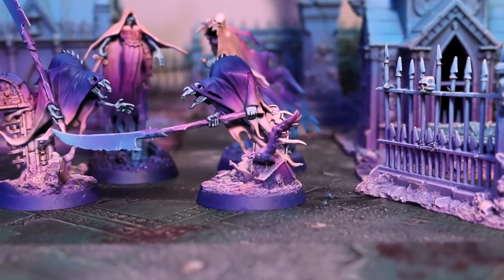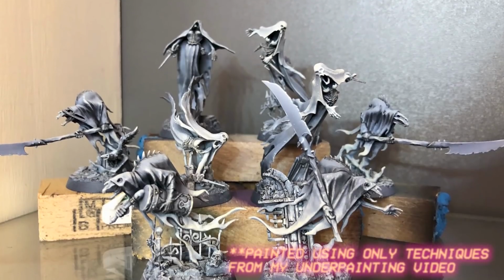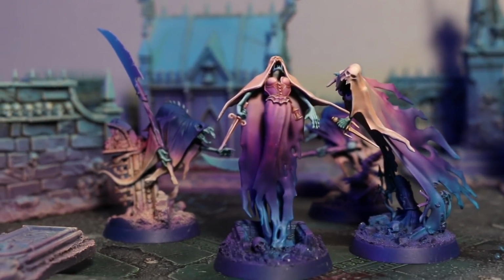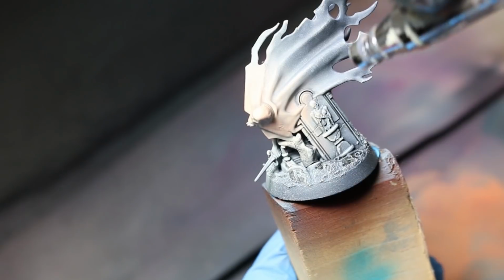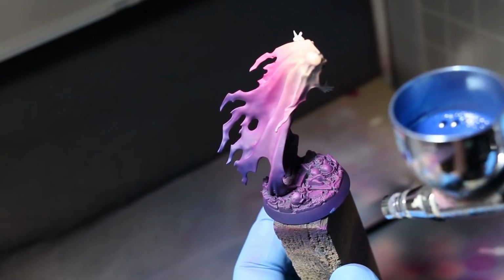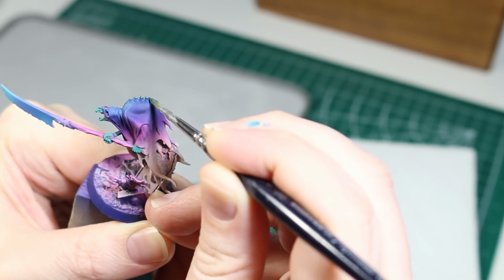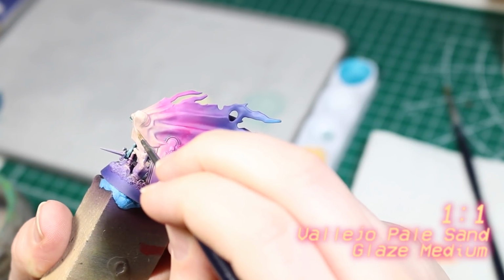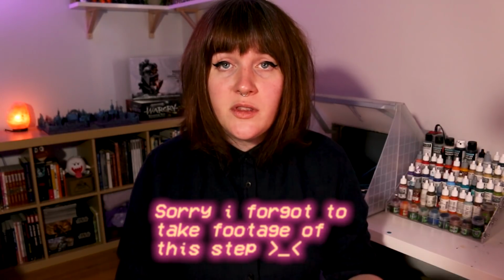How to Paint Vaporwave Nighthaunt: A Beginner's Guide to Airbrush Glazing and Gradients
In this video, I will finally reveal the secrets behind airbrush glazing, gradients, and how I paint my Synthhaunt Nighthaunt!

SUPPLIES I USE IN THIS TUTORIAL:
Vallejo Black Surface Primer
Vallejo Airbrush Thinner
Vallejo Model Color/Game Color:
    -Shadow Grey
    - Pale Sand
    - Rosy Flesh
    - Warlord Purple
    - Royal Purple
    - Dark Prusia Blue
    - Blue Green
    - Pale Blue
Citadel Shades:
    - Nuln Oil
    - Reikland Fleshshade
    - Drakenhof Nightshade
Vallejo Grey Sand Basing Paste

Blu-Tac or Poster Putty
Nitrile Gloves
Windsor & Newton Professional Water Colour Sable (size 1)
A cheap brush for mixing paint
Paper Towels
Wet Palette
Water Glass
An Airbrush, a compressor, and a hose to connect the two
a respirator, a spray booth or well ventilated area